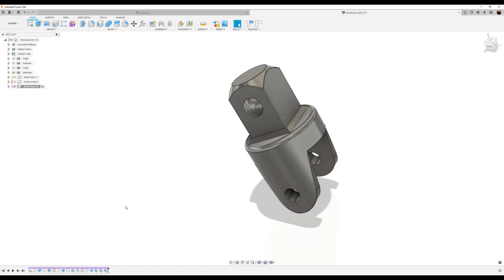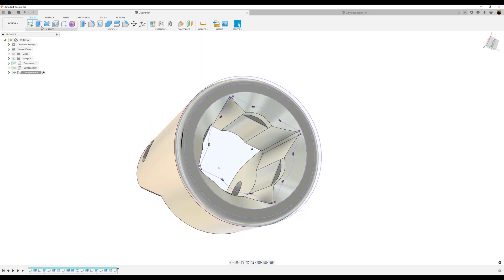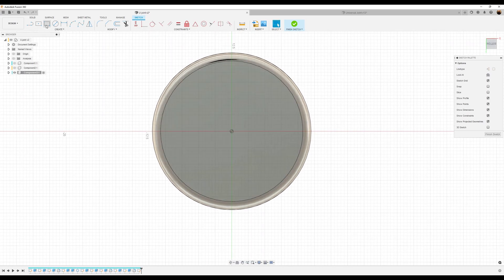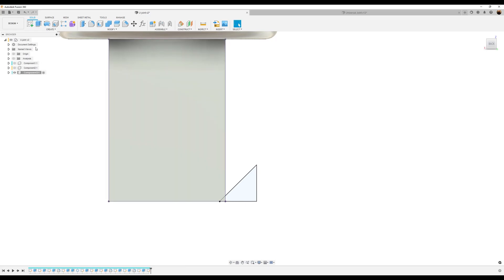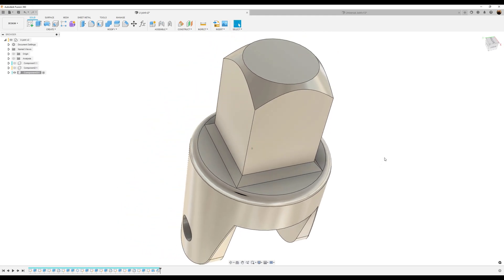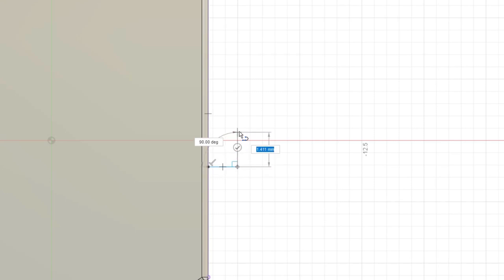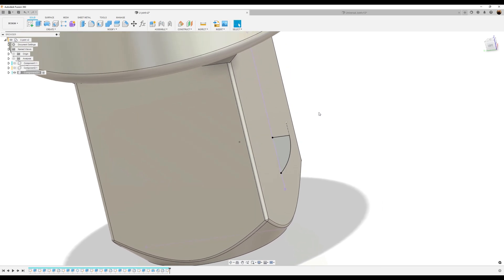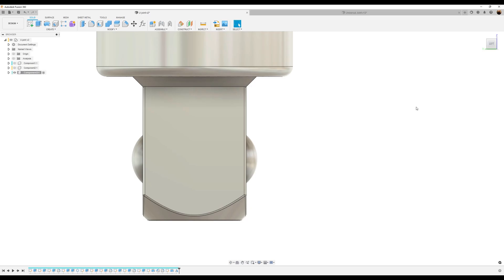Create a Universal Joint in Autodesk Fusion 360 | Project 2 episode 3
In this exercise we model and assemble the final pieces of the universal joint in Autodesk Fusion 360.

***My Gear:

PC
128 GB RAM
3Dconnexion Space Mouse Enterprise

Adobe Illustrator
Adobe Photoshop

3Dconnexion SpaceMouse Pro 3D Mouse
3DConnexion Spacemouse Compact 3D Mouse
3Dconnexion SpaceNavigator 3D Mouse
3DConnexion SpaceMouse Enterprise Kit 2